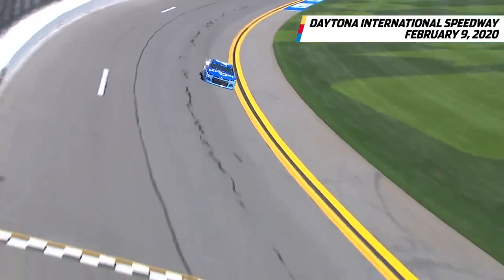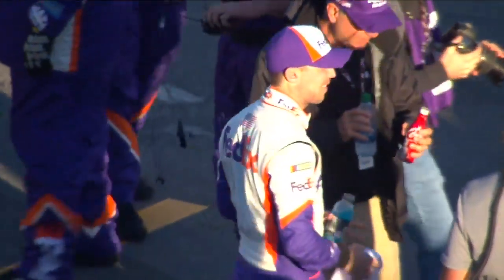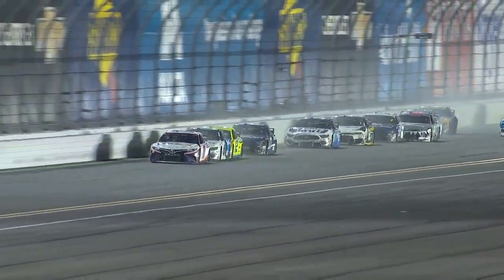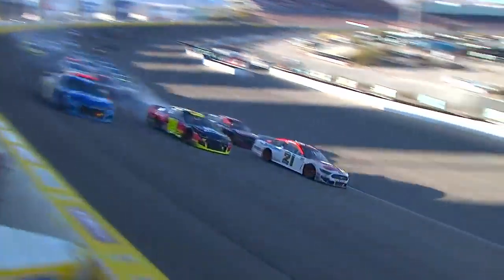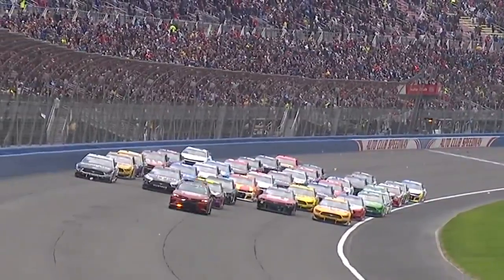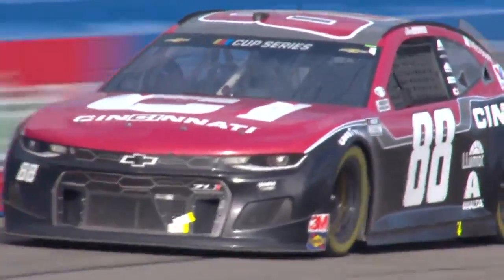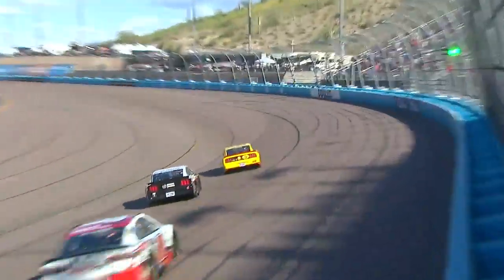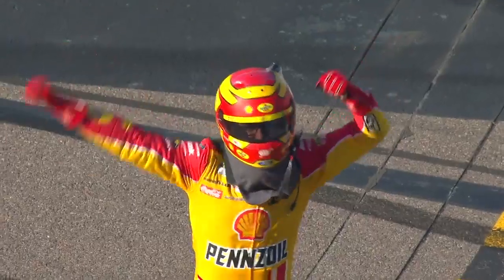Recap: What's happened in NASCAR so far in 2020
Relive the biggest moments of the 2020 season to date as NASCAR prepares for a return to racing at Darlington Raceway on Sunday, May 17.

Play every weekend!